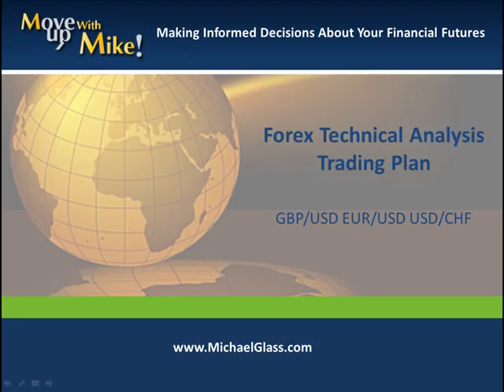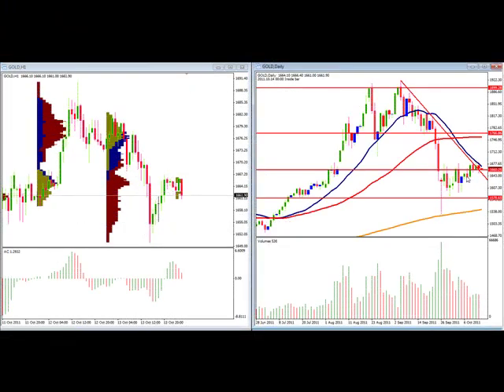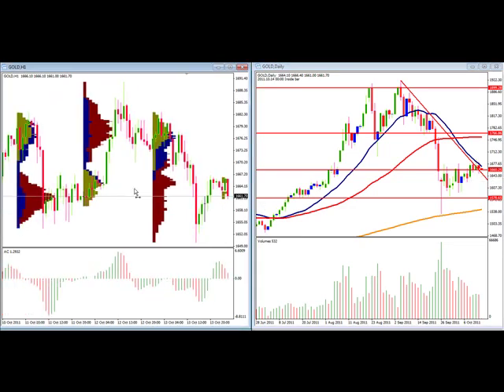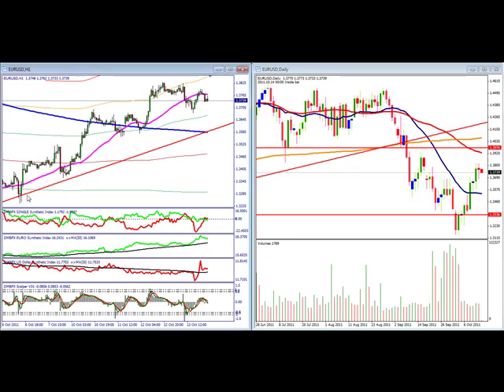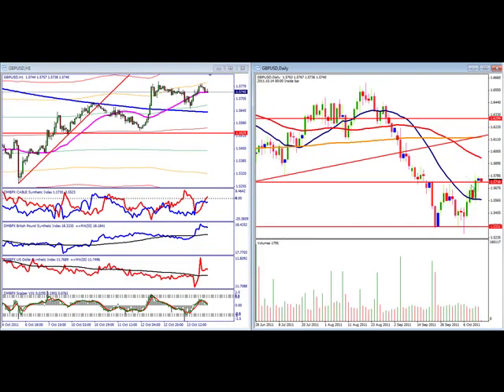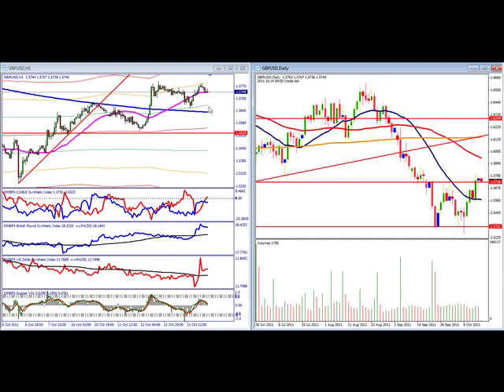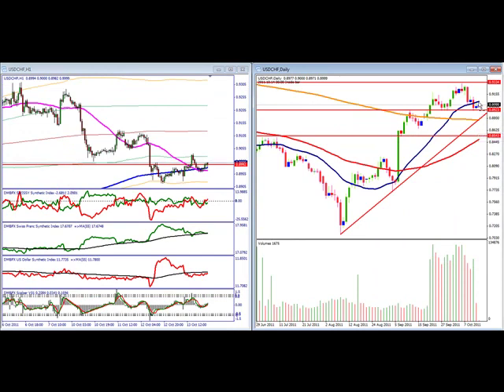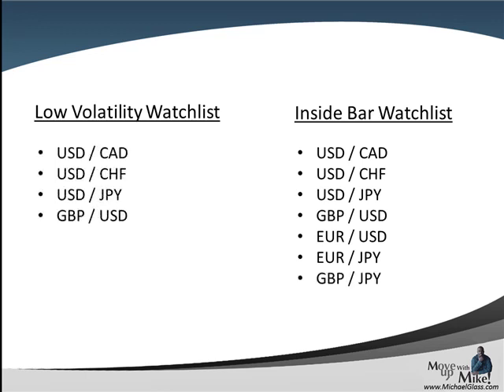Daily Forex Technical Analysis Trading Plan